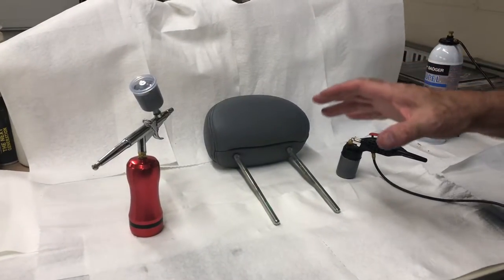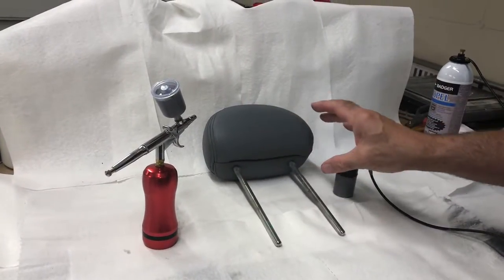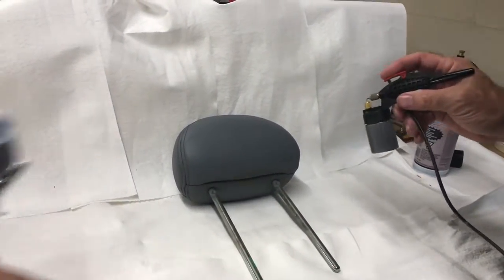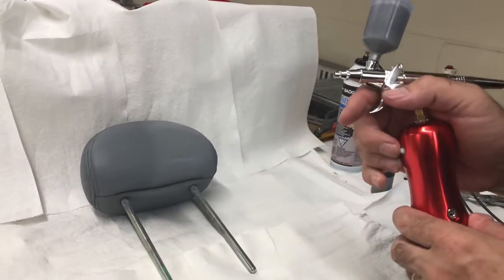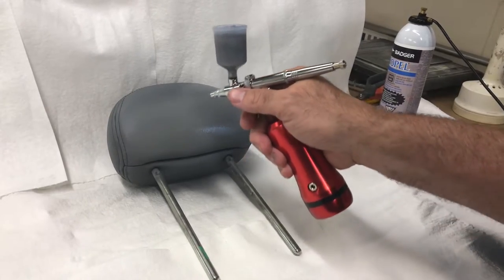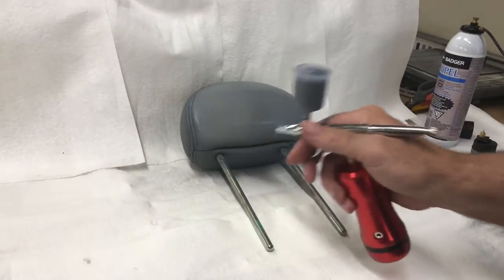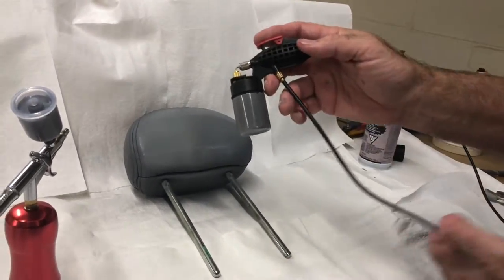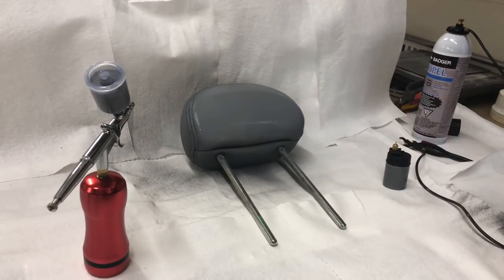Difference in airbrushes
This video is to show you the difference in how our cordless pro-x airbrush sprays compared to a cheap low cost external mix airbrush pro-x